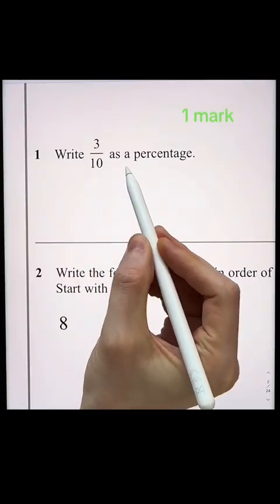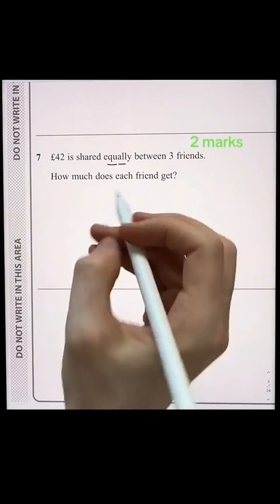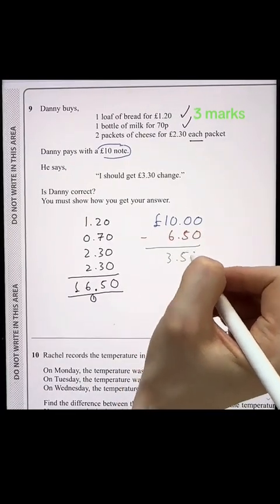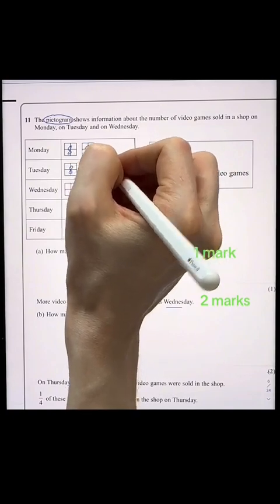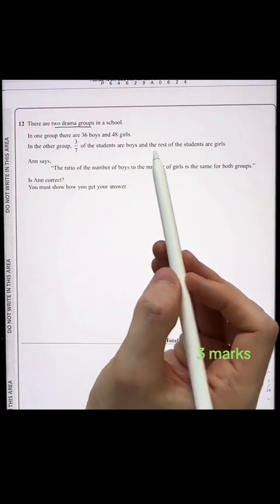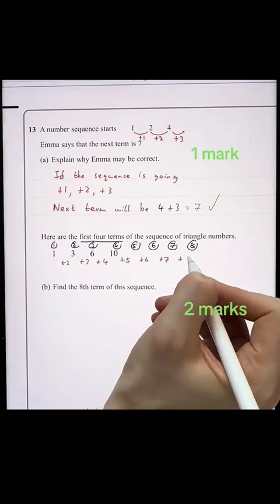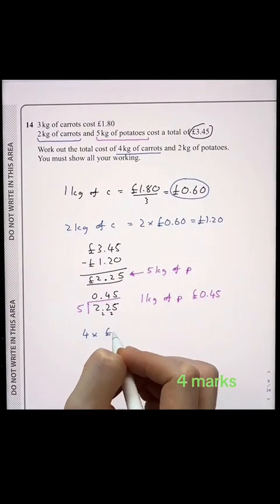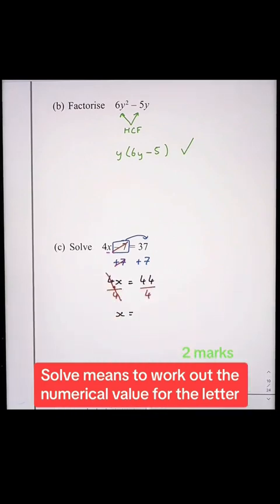masstik freegcsemathsteacher 874 437